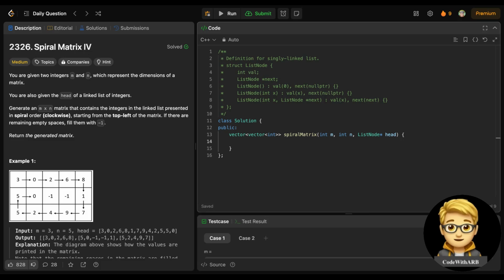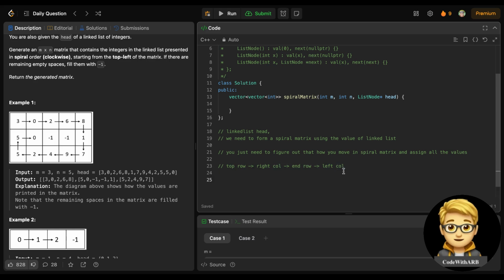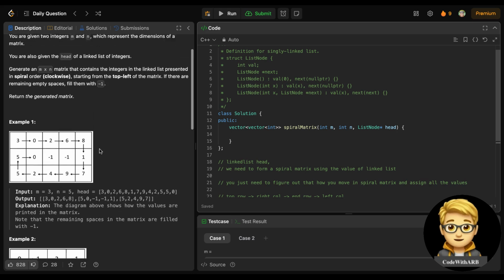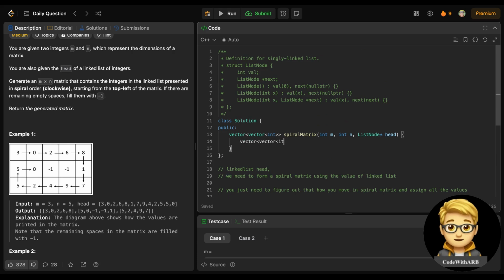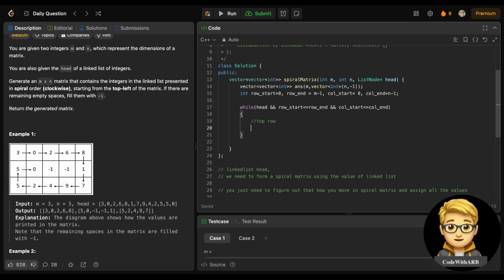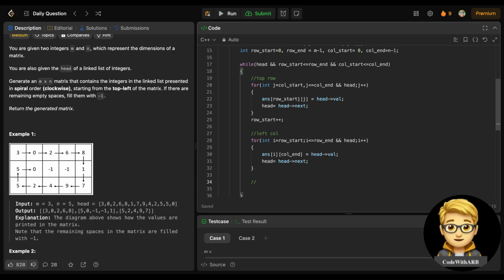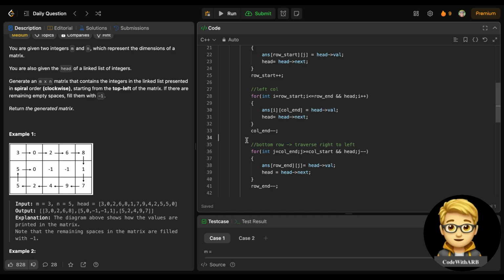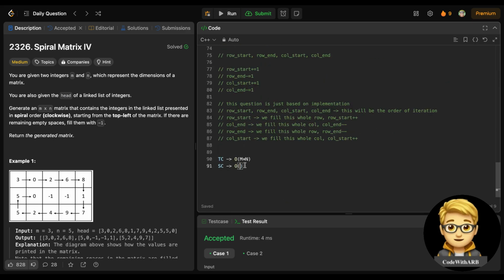Spiral Matrix IV (LeetCode 2326) (Linked List)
0:00 Understanding the question
01:20 Approach
06:07 Implementation
14:01 Time and Space Complexity